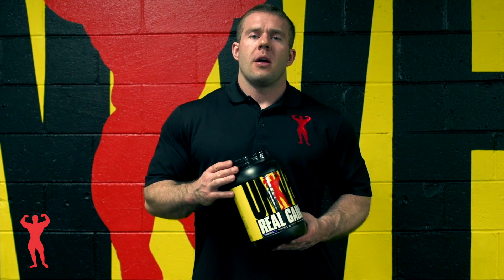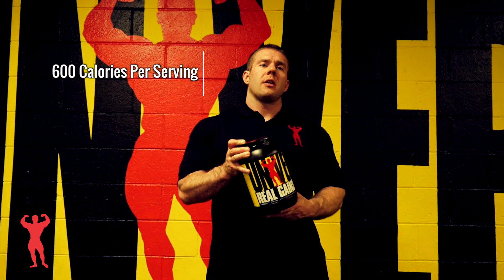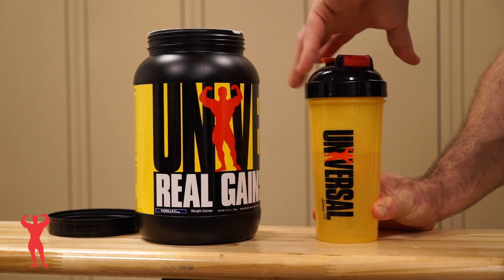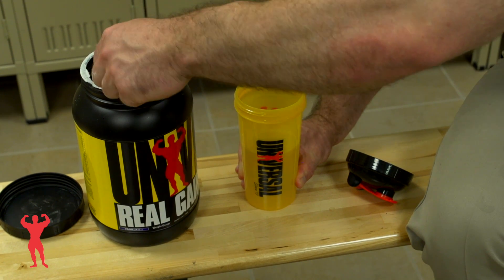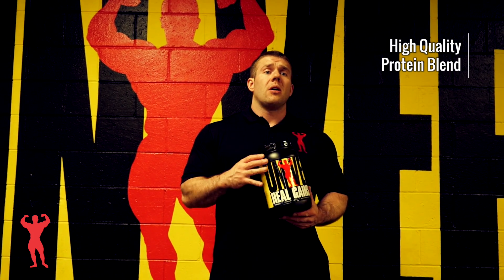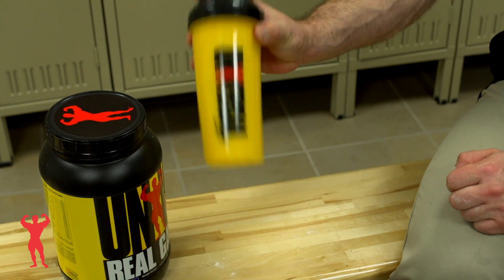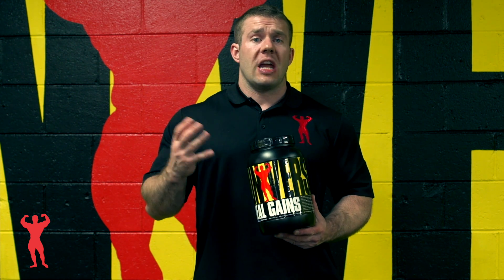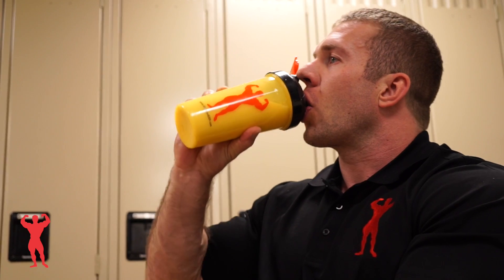Universal Real Gains with Chris Tuttle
When you're on the run and can't eat a whole meal, a meal replacement powder is essential. Universal Real Gains is a meal replacement packed with various forms of protein, a hearty amount of maltodextrin for carbohydrates, and added healthy fats to balance the macronutrients. Real Gains is great for both athletes and regular folks. Check out Chris Tuttle as he explains how to use Real Gains in a daily regimen or on the fly.